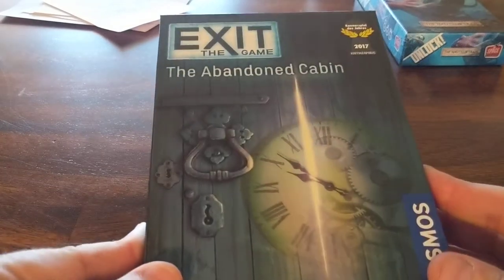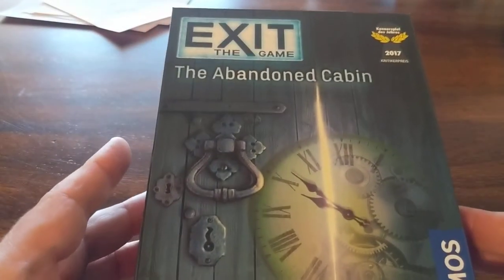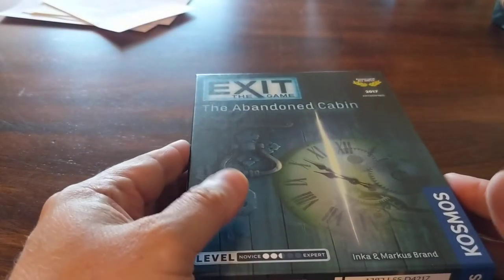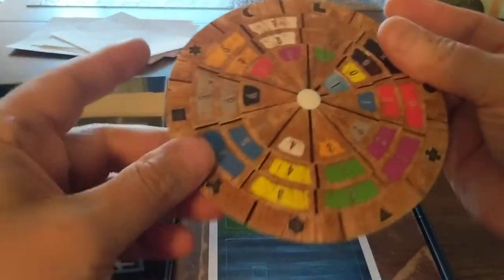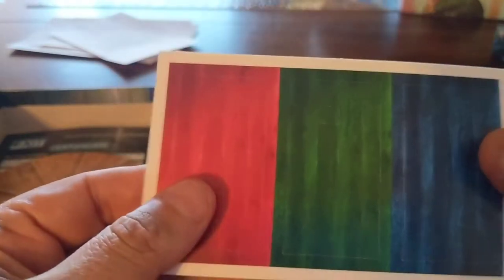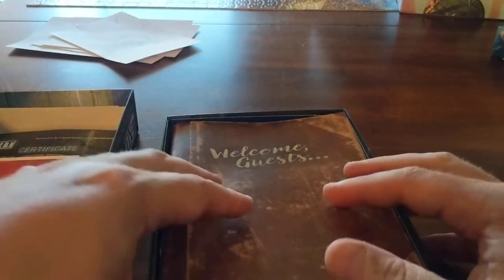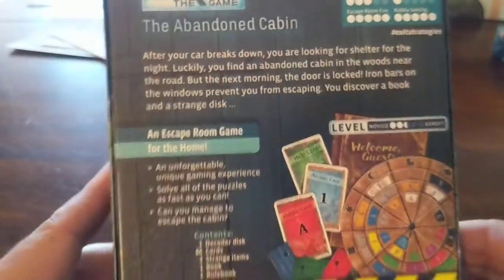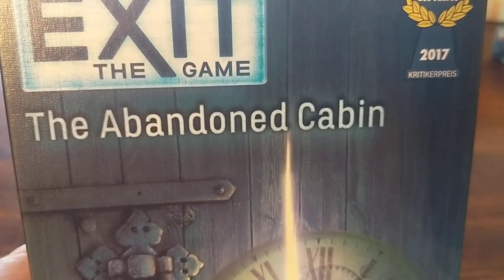Exit the Game Unboxing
The Abandoned Cabin, Exit the Game, escape room games, unboxing